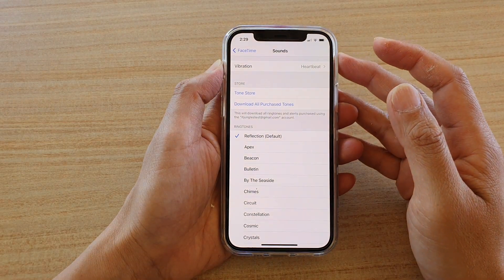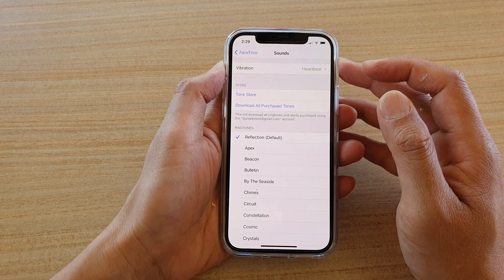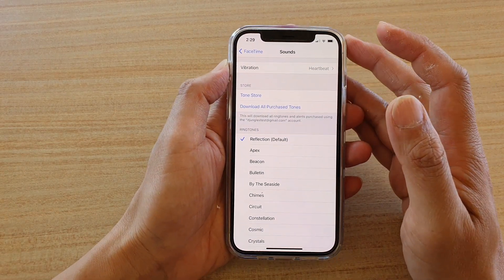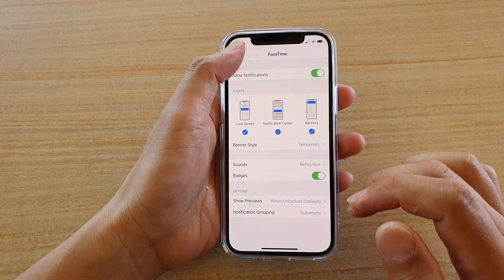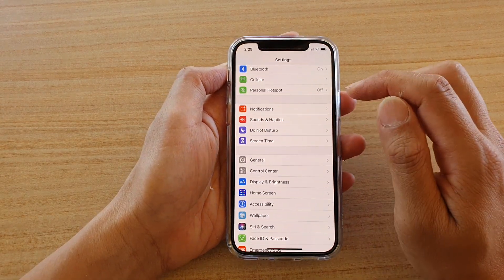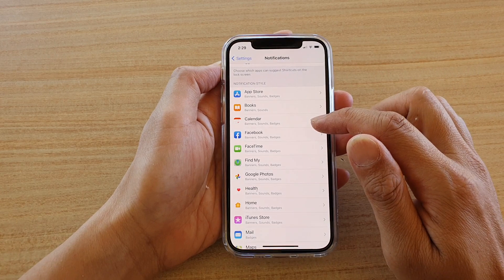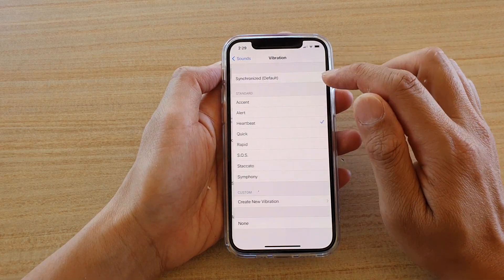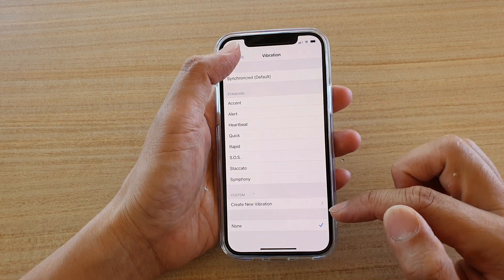iPhone 12/12 Pro: How to Turn Off FaceTime Incoming Call Vibration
Learn how you can turn off FaceTime incoming call vibrations on the iPhone 12 / iPhone 12 Pro.